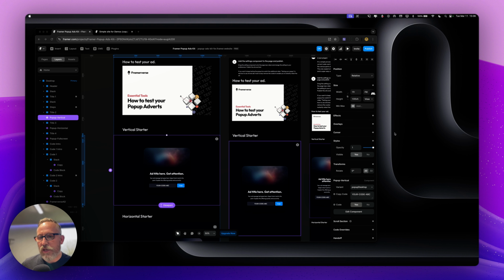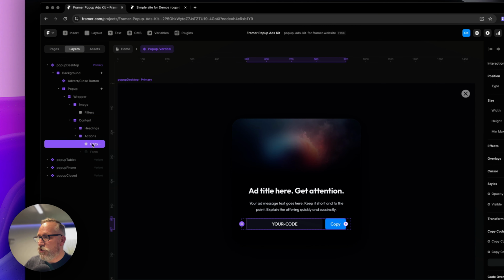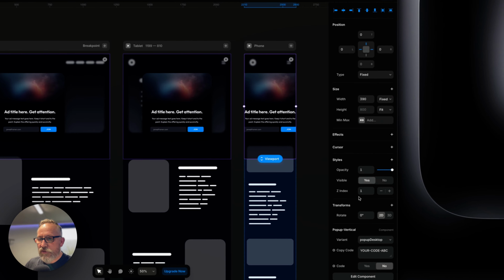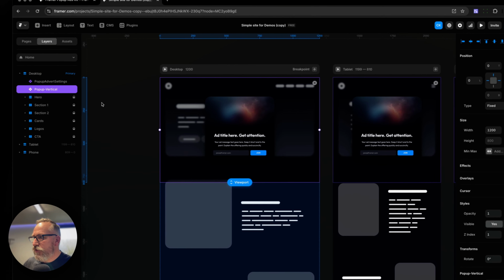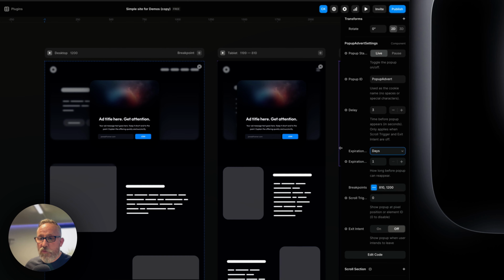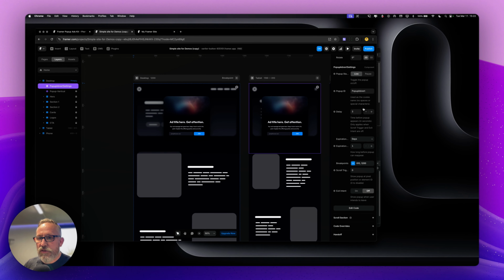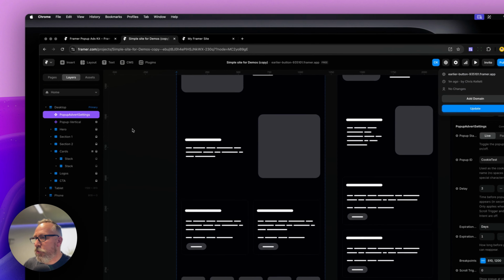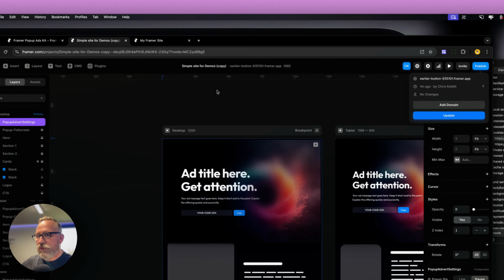How to add professional popup adverts to Framer websites with the Framer Pop Up Adverts Kit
In this video I show you how to ad popup adverts to your Framer websites with my new kit. The kit includes everything you need to get started with three advert starter components, the advert control code(makes the ads show correctly) and the ad settings component making it easy to control how and when your ads show on your site.

The video covers everything from setup to testing and will give you the know-how to add professional popup adverts to any Framer website with ease.